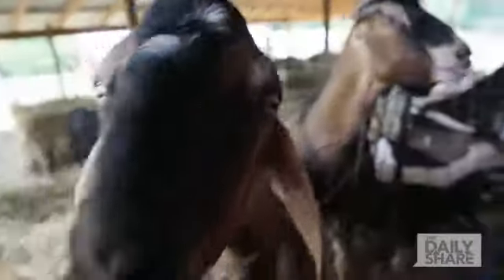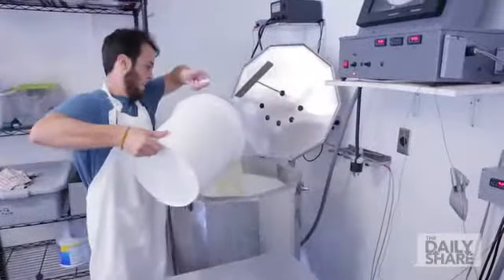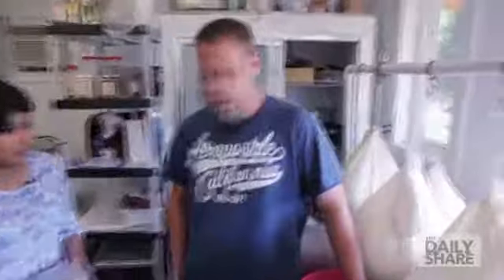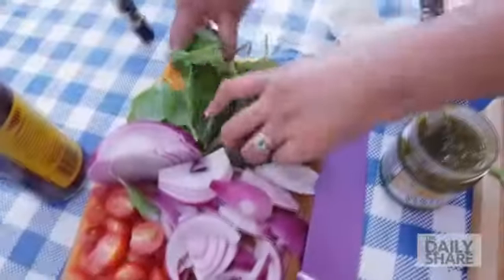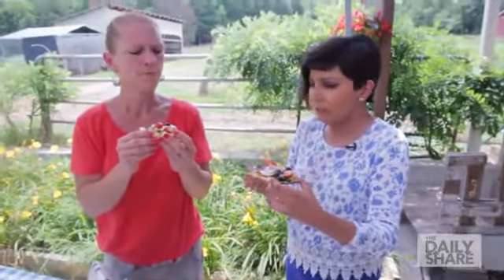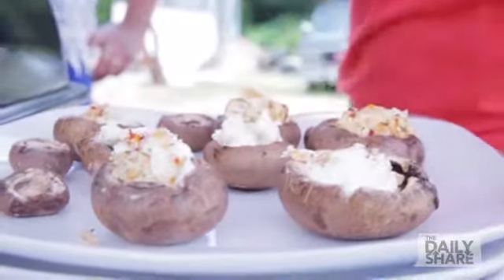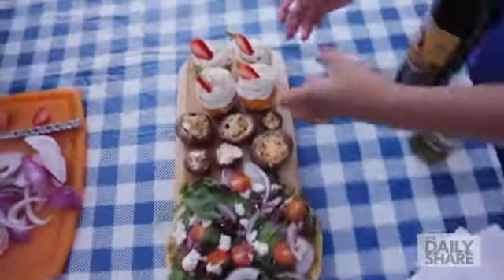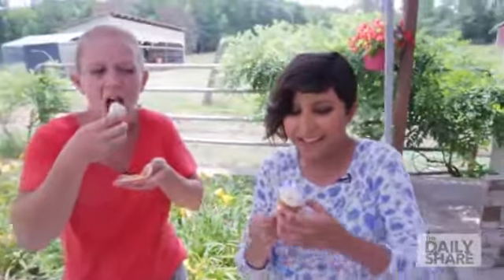This tasty flatbread will take you to the Mediterranean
Goats are officially the new cats. For this segment of Around the World in $40, I set out to meet goats with amazingly bold personalities to find out how goat cheese is made!